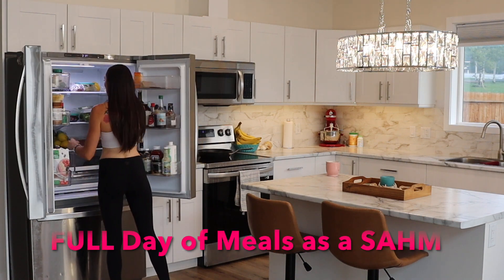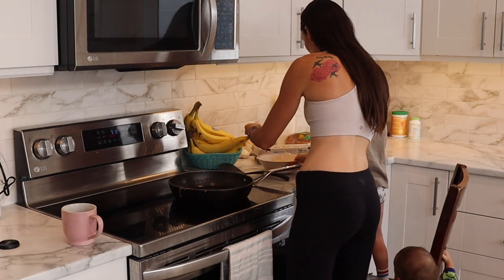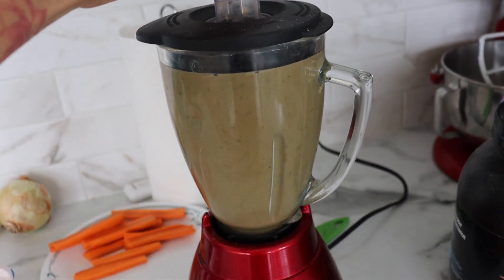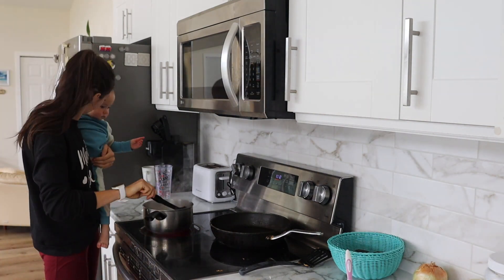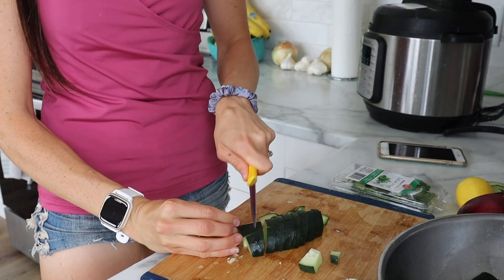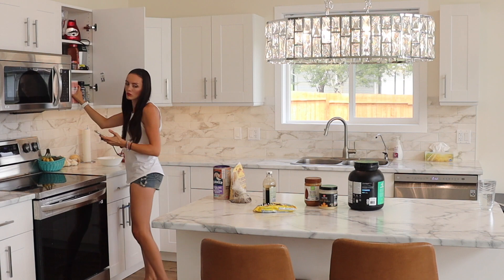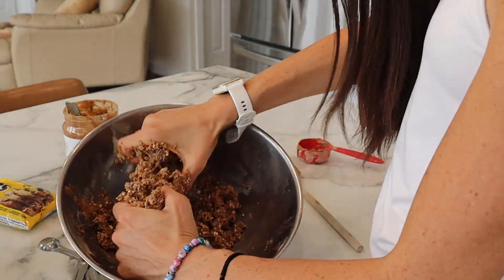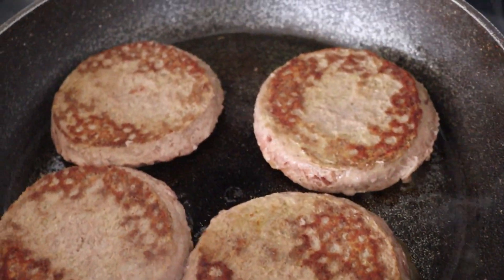Full Day of Meals as a Fit Stay at Home Mom with a 2 year old and 1 Year old Toddler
Quick, Easy, and Healthy Meals I make in the day for myself, husband, and my toddlers!